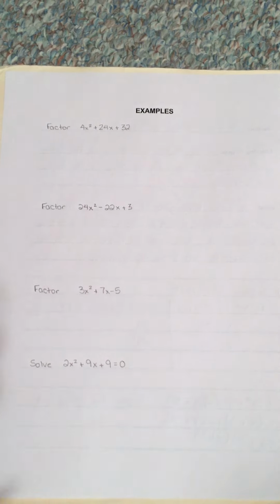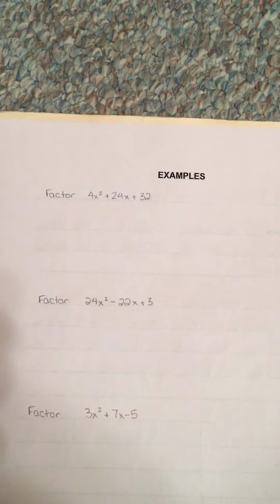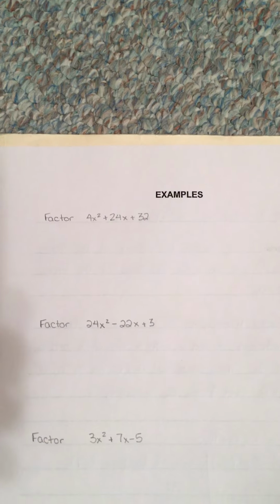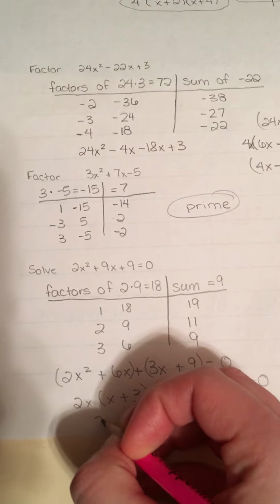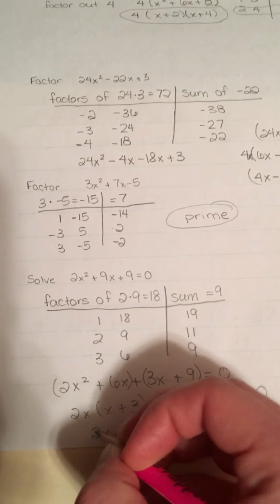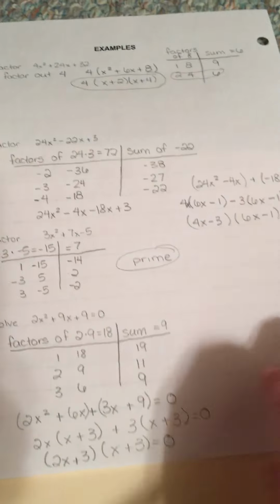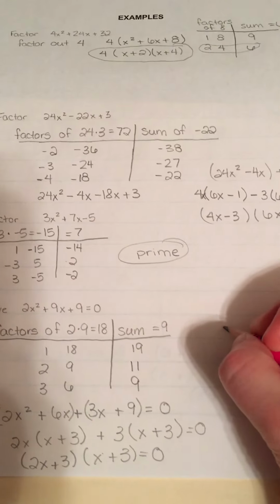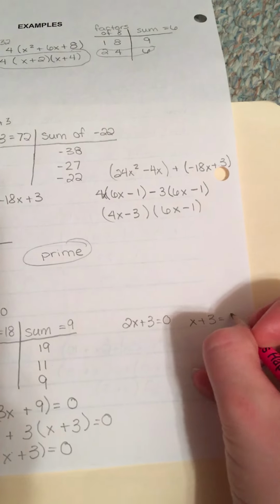8-7: Solving ax^2+bx+c=0.